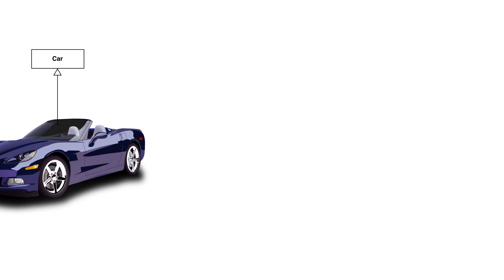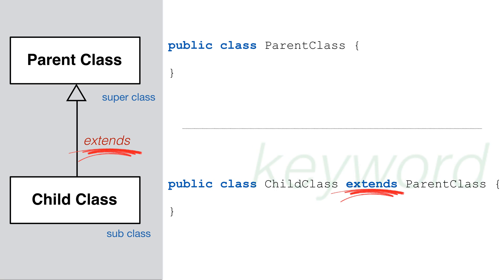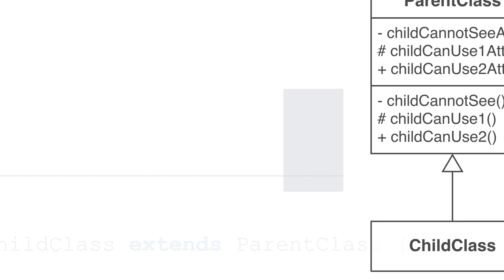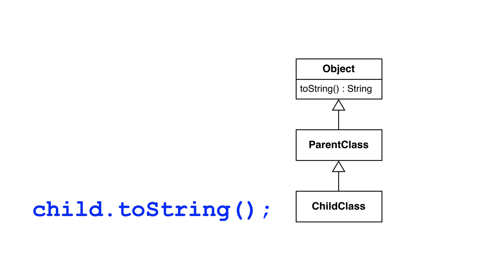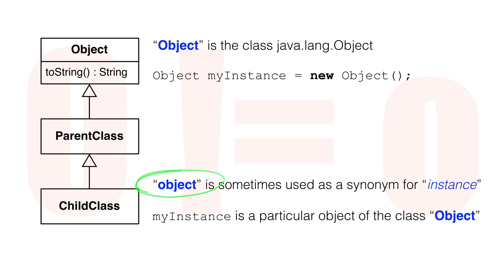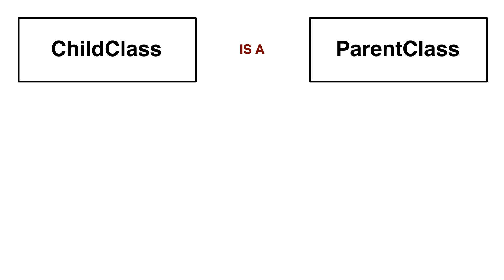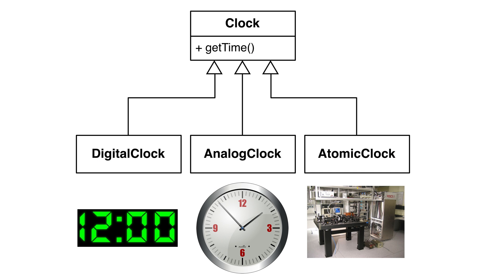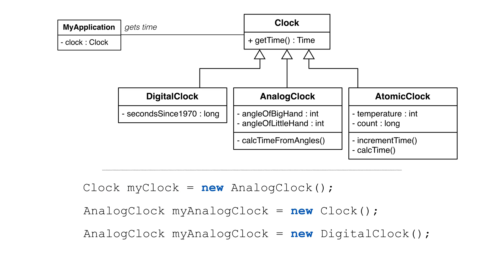Beware! A cautionary tale about Java class inheritance - 029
In Java you can use one type as a template for making another type.  The new type inherits all the same behavior as the original type.  This powerful tool in object oriented  programming is called inheritance. Java class inheritance allows you to reuse existing type functionality, and let you make modifications in behavior as you see fit.

Java Class Inheritance 0:47
Examples                        4:27
Inheritance goes bad    5:38

Concepts: Java, classes, inheritance

Hide your class details with Java Access Modifiers - 027

All images used CC0